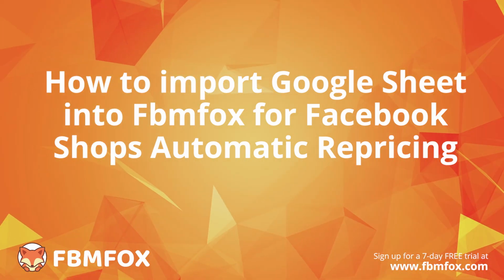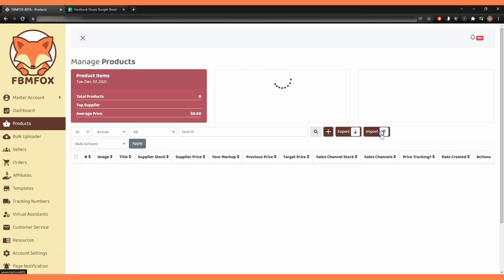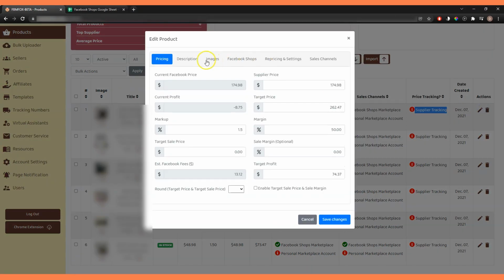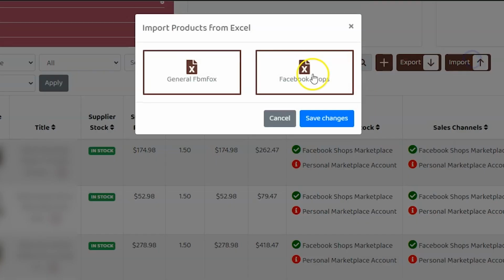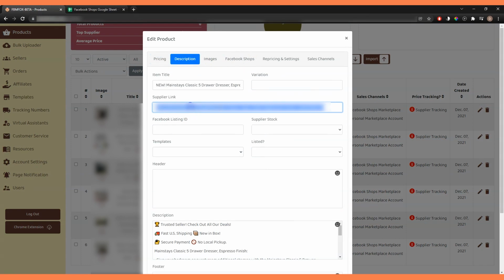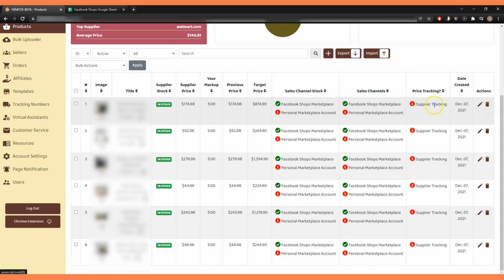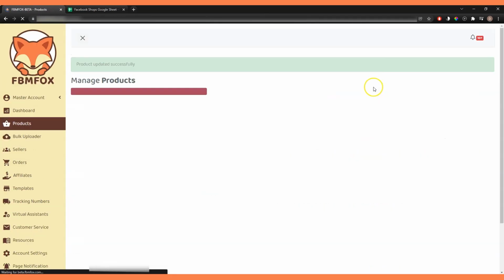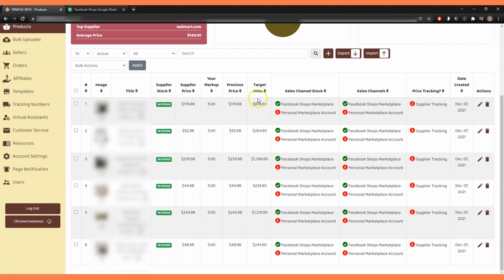How to import Google Sheet into Fbmfox for Facebook Shops Automatic Repricing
How to import Google Sheet into Foxlister for Facebook Shops Automatic Repricing.